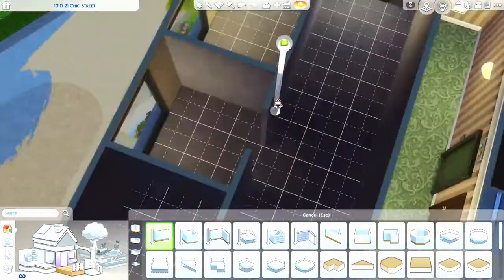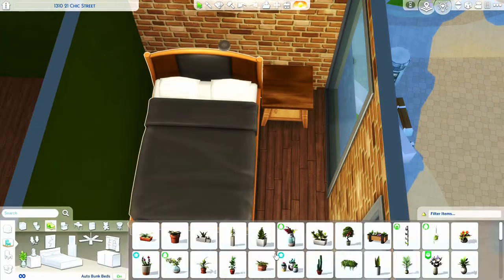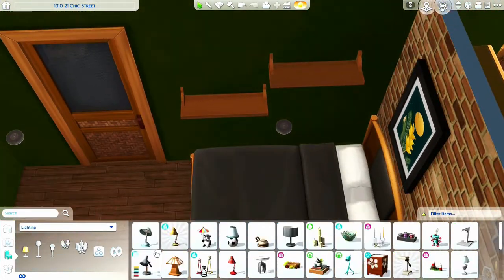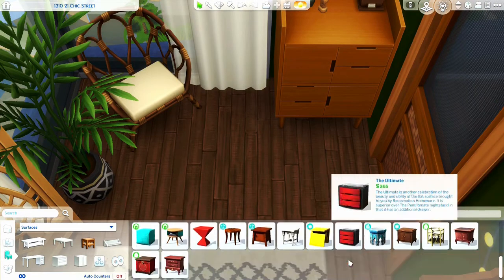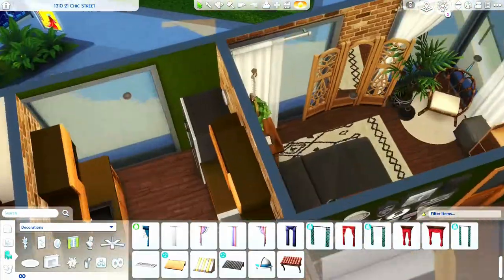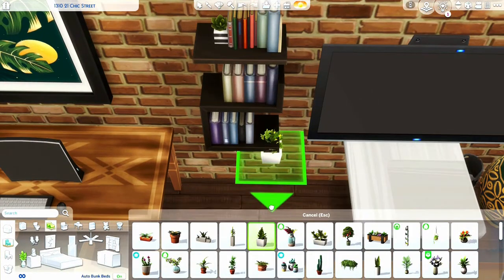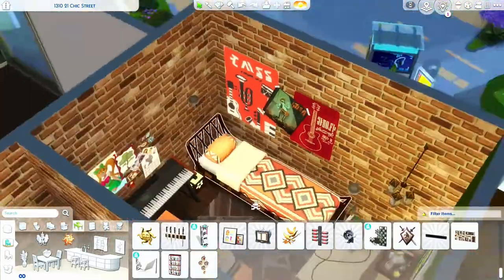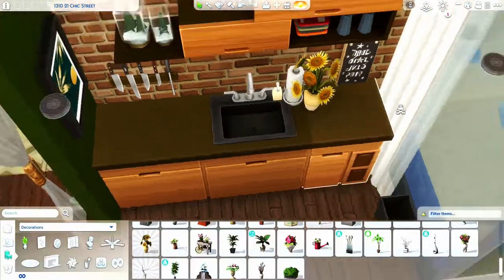BOHO APARTMENT 🌿 || The Sims 4 Speed Build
I renovated the 1310 21 Chic Street apartment in San Myshuno and decorated it in my favourite boho style. Find it on The Sims 4 Gallery! 💜

NOCC art by @/FruitLoops40 - check them out on the gallery as well, their art is awesome! 😊

Name: Boho Apartment
Origin ID: bohemian_ronnie